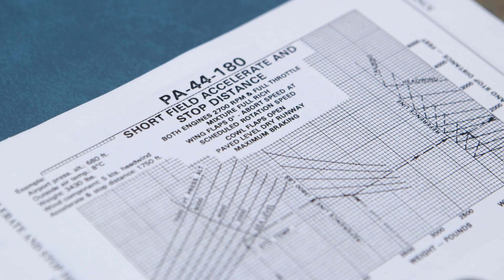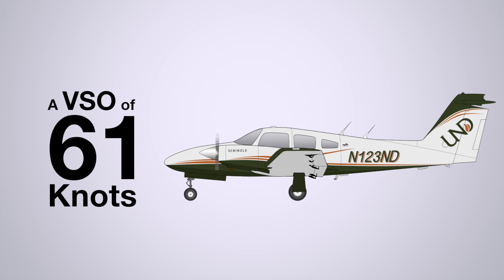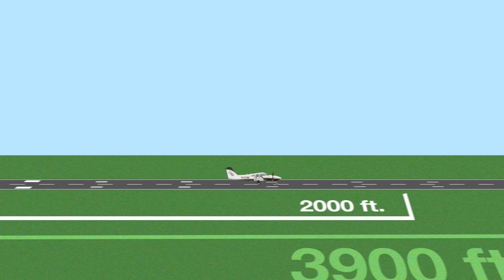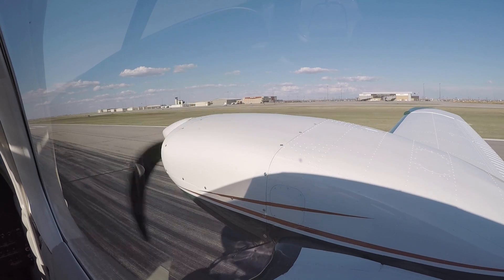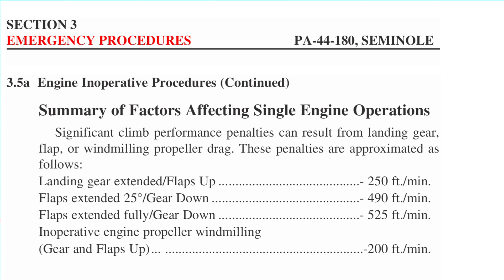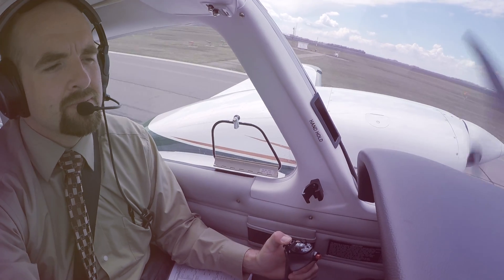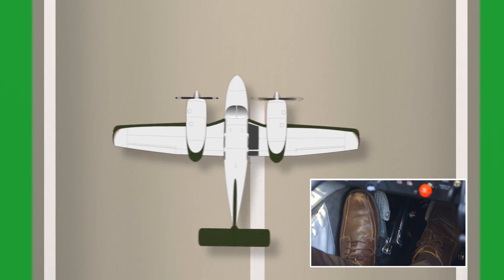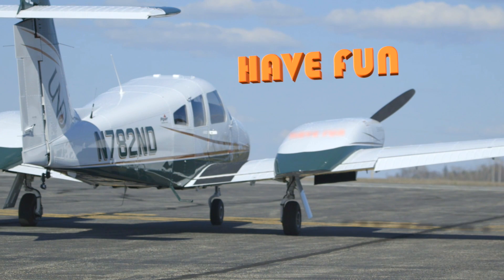Engine Failure: Takeoff Roll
Double the engines and double the excitement! It's time to talk about multi-engine flying with a primer on an engine failure emergency while on the ground. In this UND AeroCast episode, UND Flight Instructor,Anthony Bottini, defines the term "light twin" and discusses performance and procedural considerations during the unlikely event of experiencing an engine failure during the takeoff roll. Using a brand-new UND Aerospace Piper Seminole, demo pilot and Flight Instructor, Brian Willis, demonstrates some runway engine cuts with smooth and controlled takeoff aborts and subsequent recoveries.  Thanks for the help, Brian!  Enjoy the show and as always, Have Fun and Fly Safe!